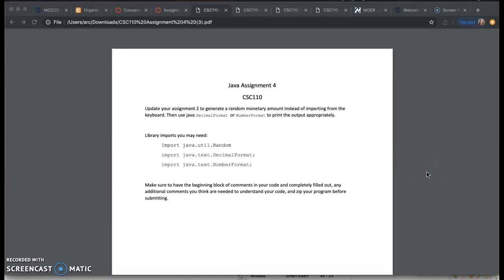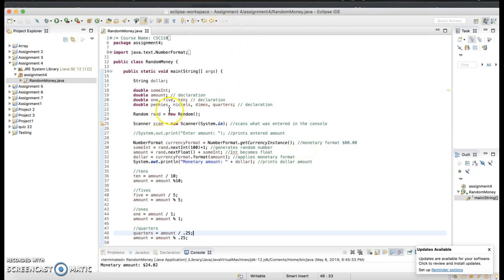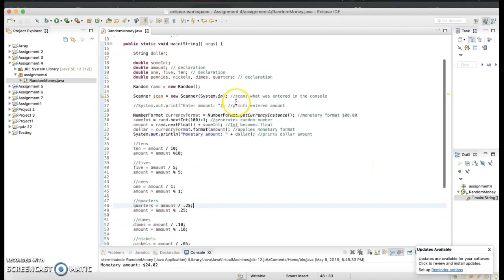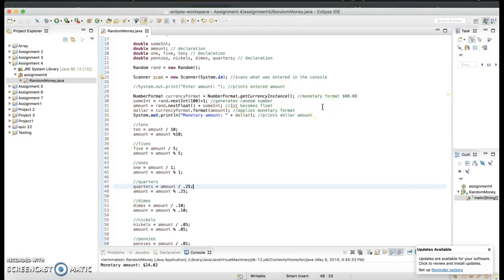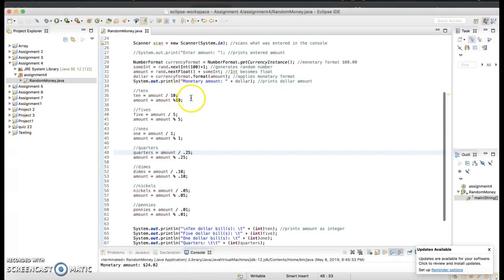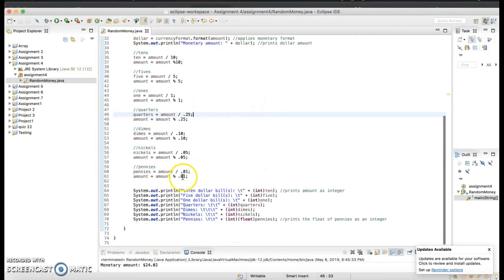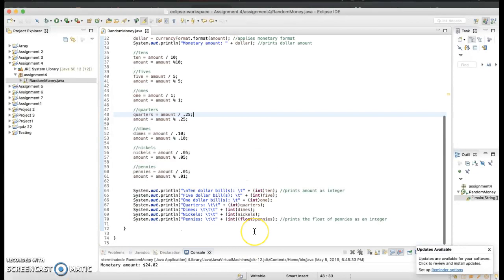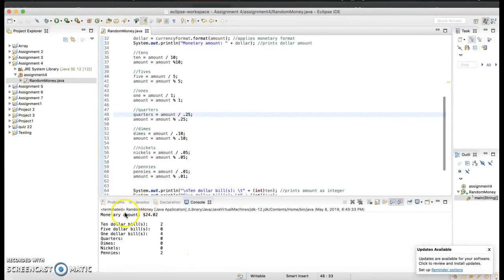Random Numbers and Monetary Format in Java Eclipse